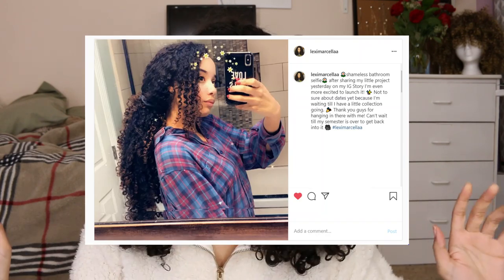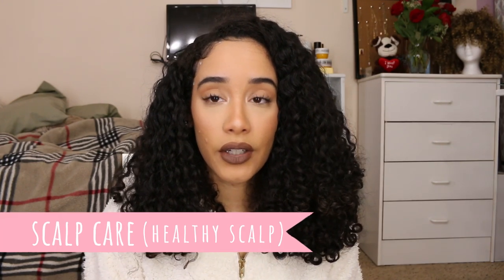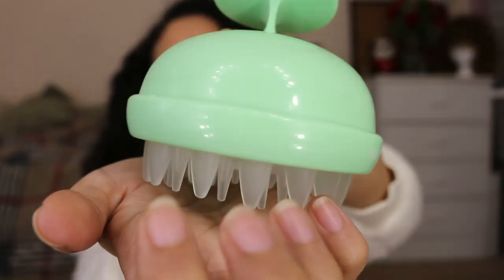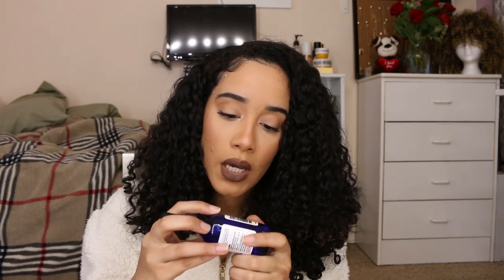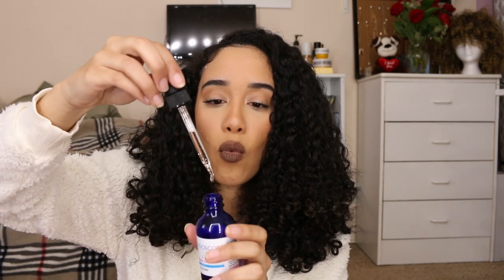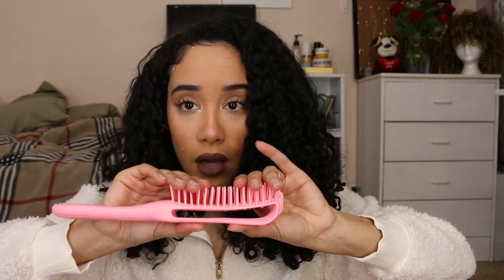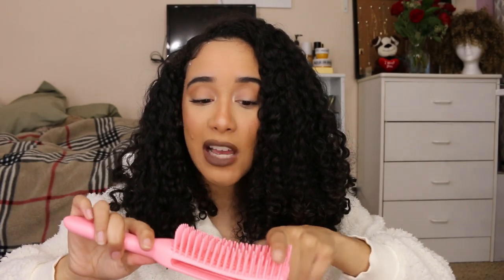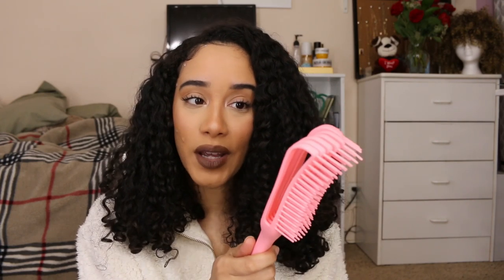My NEW Curly Hair Growth Routine // 2020 WHAT AM I DOING NOW?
Hi everyone! I hope everyone is staying safe and sane during this time! In today's video, I am sharing new tips, products, and tools that I have been doing to target healthy hair and hair growth. I hope you enjoy!

Head and Shoulder Daily Moisture Scalp Cream
Miracle Drops
Biotin Hair Growth Serum

Which means I get a small percentage with every purchase.

Lexi Jackson
280 S. Lemon Ave #389

FAQ:
Mix: Black & Mexican
Age: 25
Location: Los Angeles, CA
My Hair: Type 3 with NORMAL Porosity, High Density